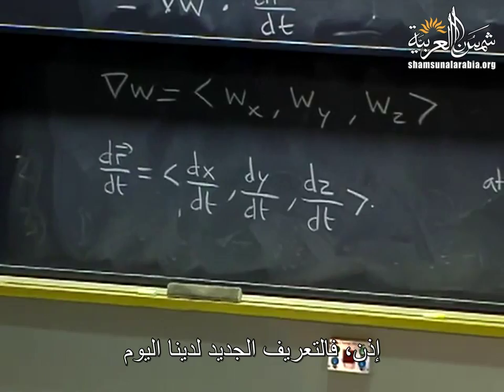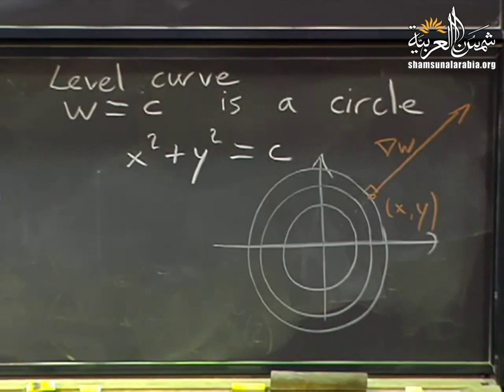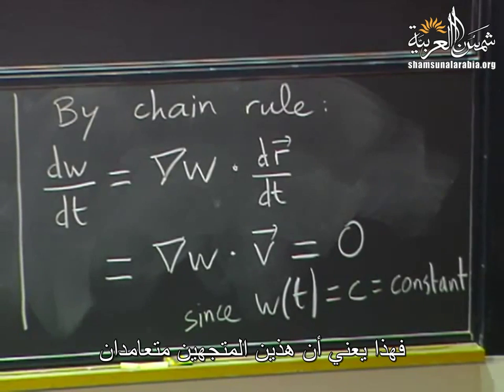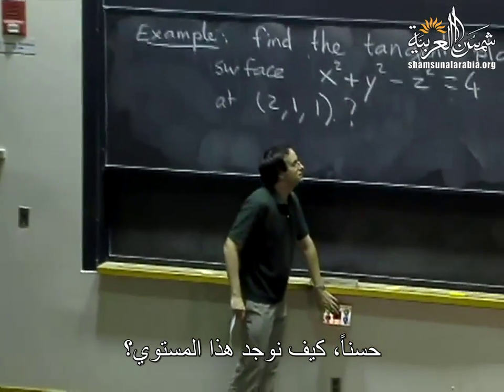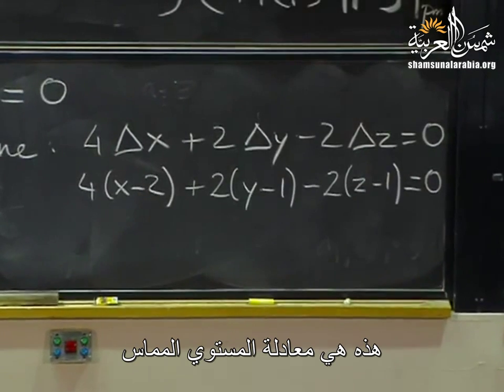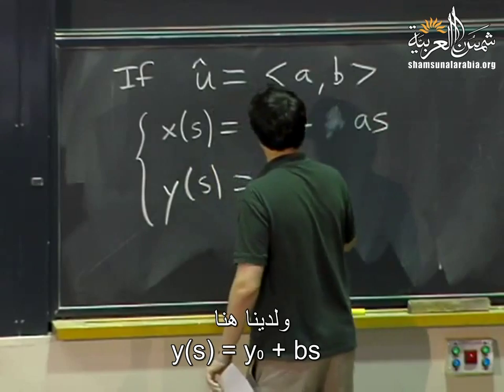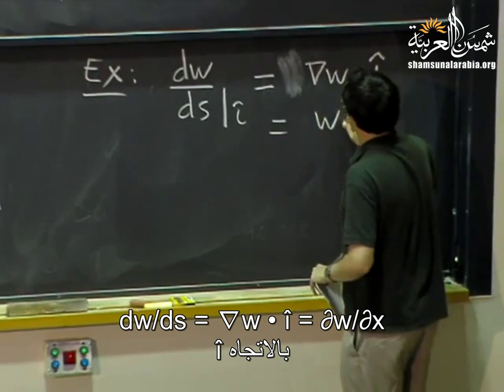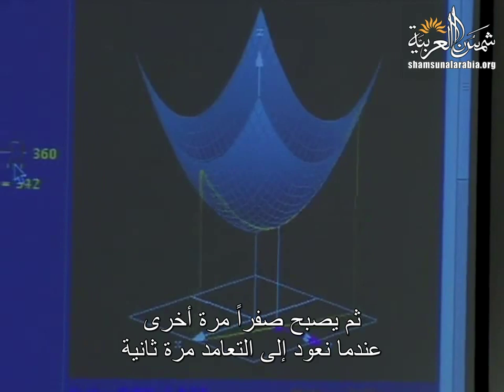التفاضل والتكامل بعدة متغيرات (إم آي تي) 12: الميل؛ المشتق الاتجاهي؛ المستوي المماس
MIT
المحاضرة الثانية عشرة من مساق "التفاضل والتكامل بعدة متغيرات" من جامعة "إم آي تي" للبروفيسور دينيس أوروكس
وهي عن: الميل؛ المشتق الاتجاهي؛ المستوي المماس
بالإضافة للفيديو هناك ملفات مرفقة على موقعنا الالكتروني

تعريف بموقعنا